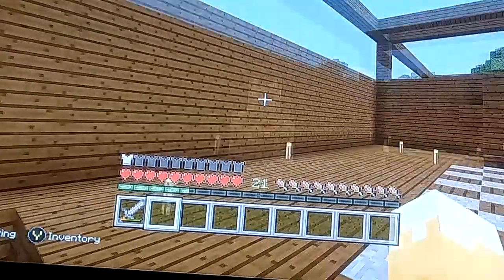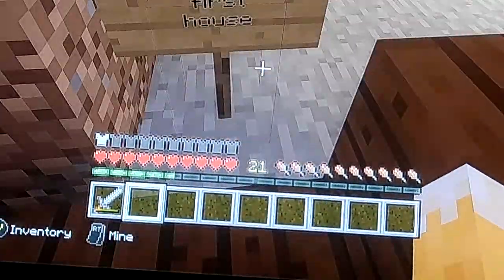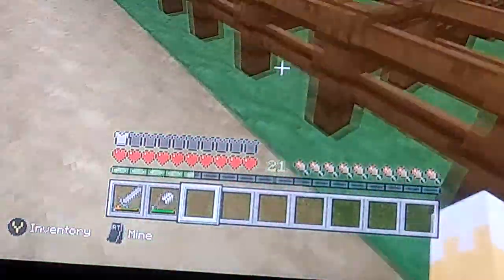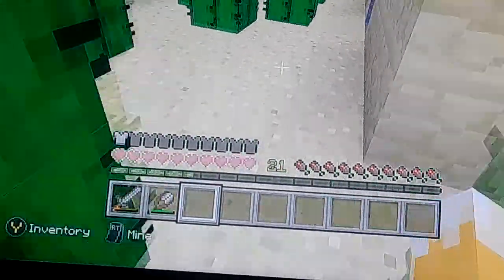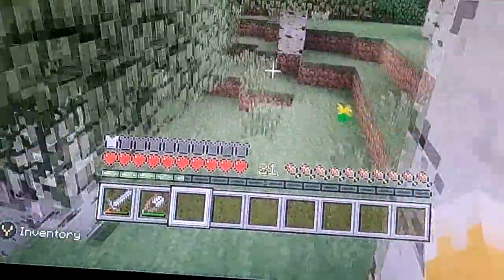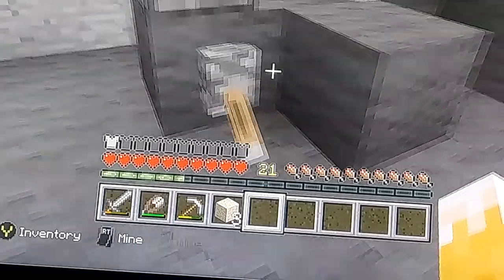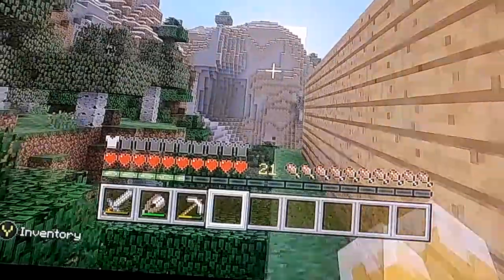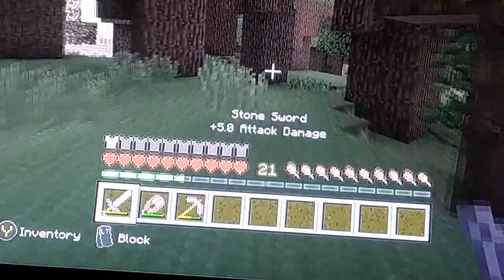Showing you what I did out side of the video